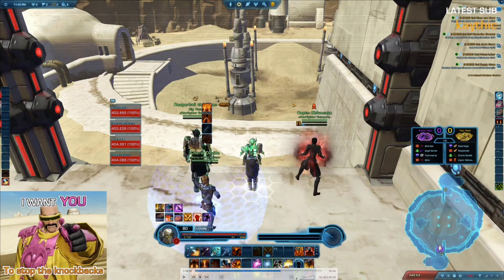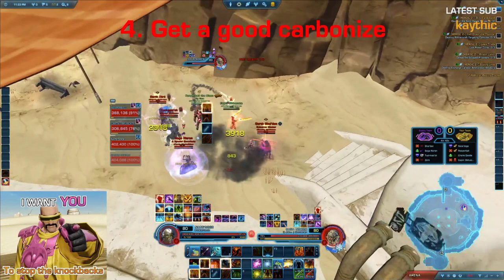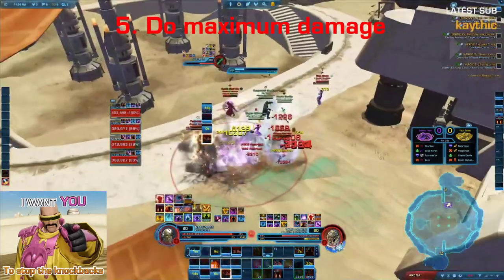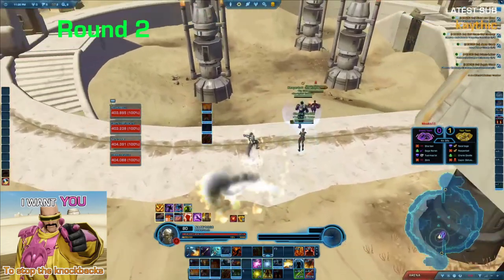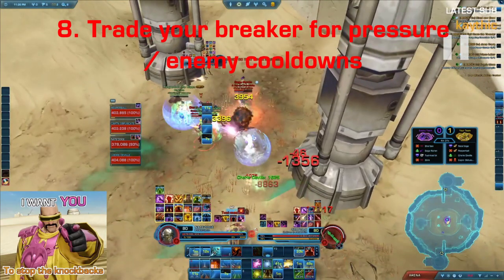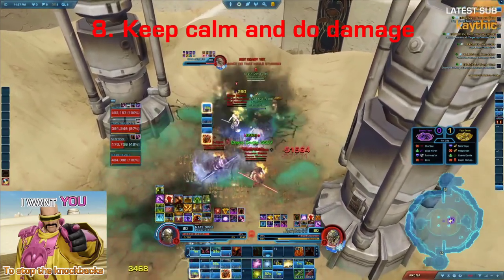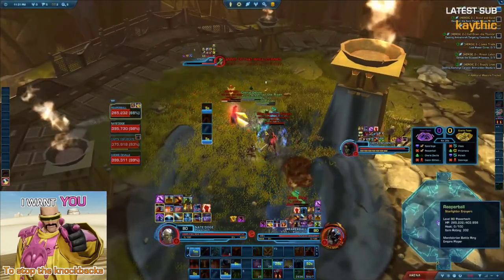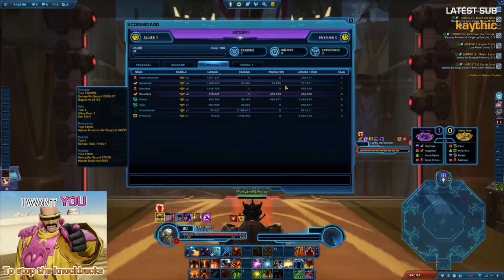SHIELD TECH PVP GUIDE - PART 2 (How to play PowerTech Skank Tank in SWTOR PVP 2023)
In this commentary guide on Shield Tech PowerTech / Shield Specialist Vanguard, I go over the micro and macro aspects of how to play, what to focus on, and how to win in an actual game.